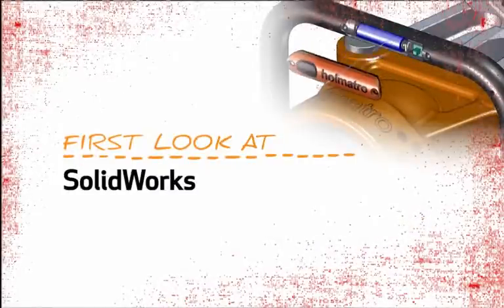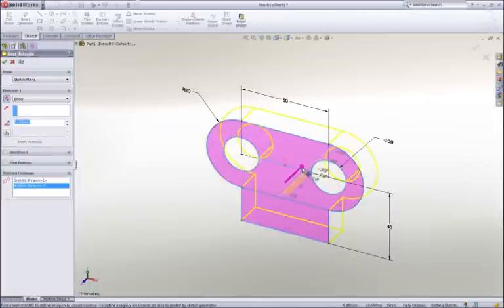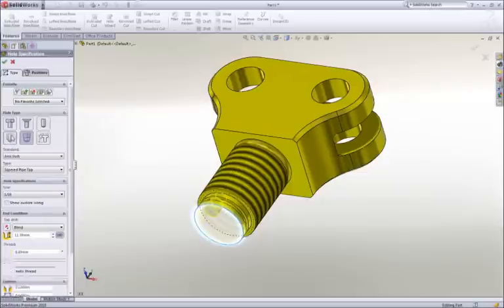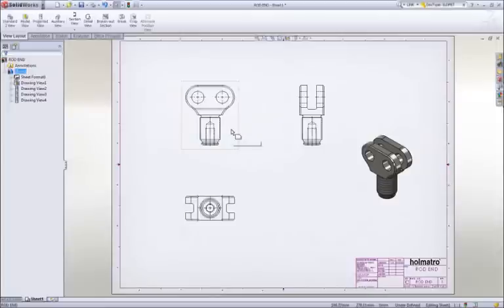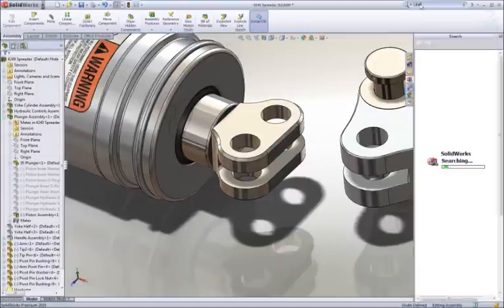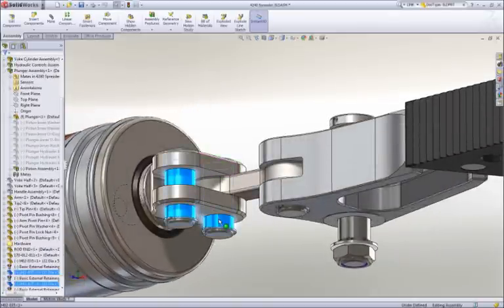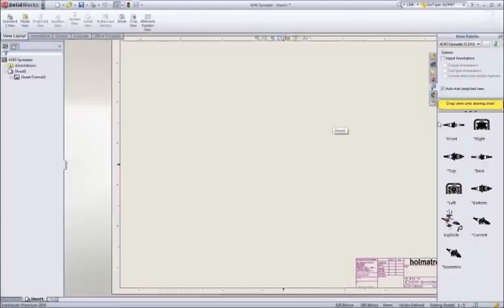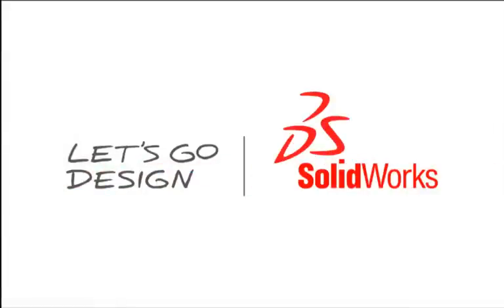First Look at SOLIDWORKS Software - SOLIDWORKS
First Look at SOLIDWORKS Software - SOLIDWORKS. SOLIDWORKS delivers simple but effective tools to help you design better products faster. When you have an idea for a great product, SOLIDWORKS provides the tools to design it in less time and at lower cost.

SOLIDWORKS 3D CAD software offers three packages building in functionality and tiered to best suit the needs of your organization. All packages utilize the intuitive SOLIDWORKS user interface to speed your design process and make you instantly productive.